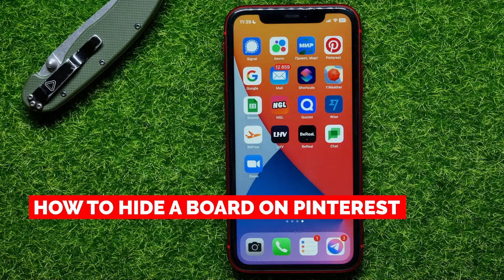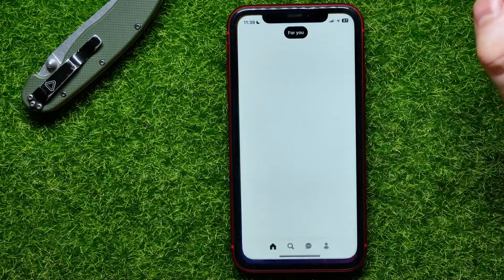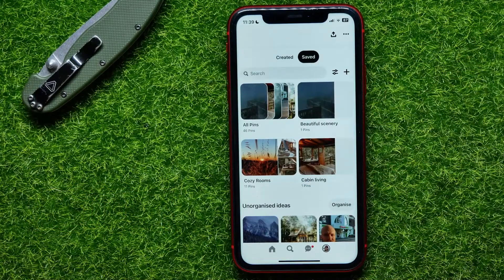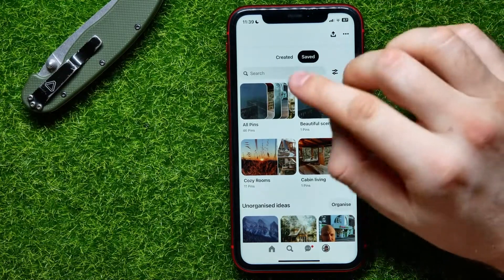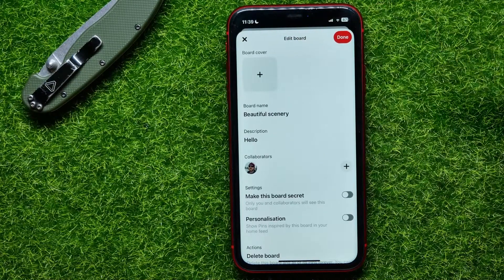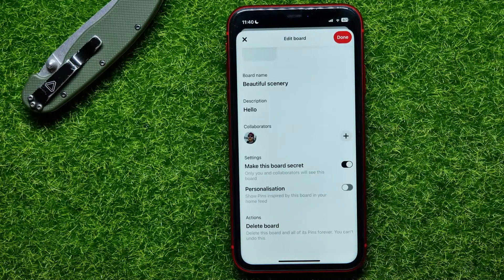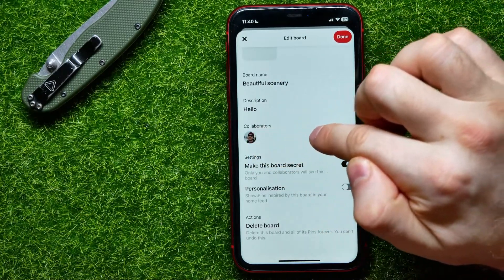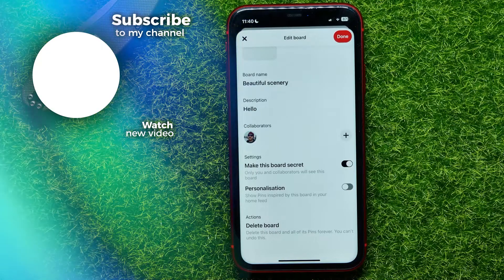How To Hide a Board on Pinterest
In this video i show simple way How To Hide a Board on Pinterest